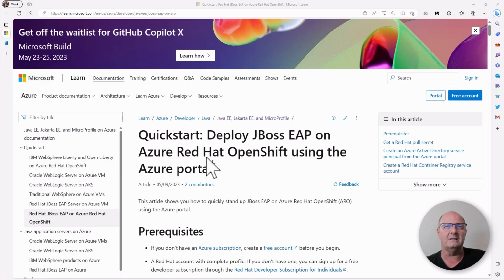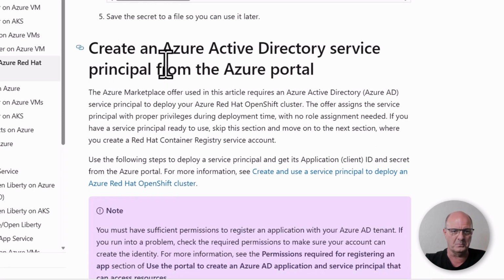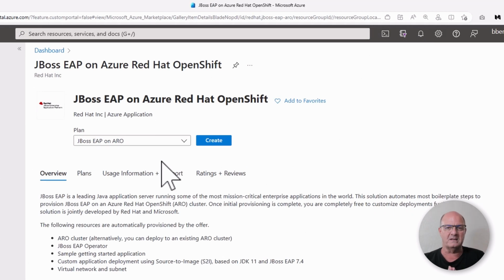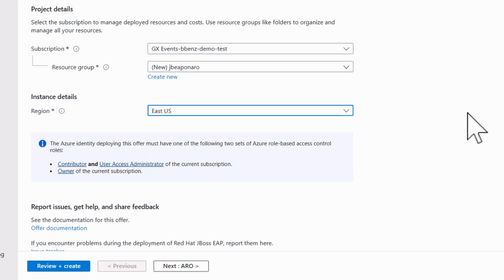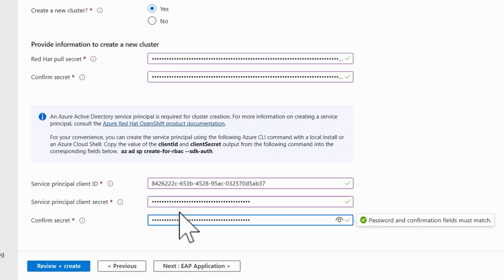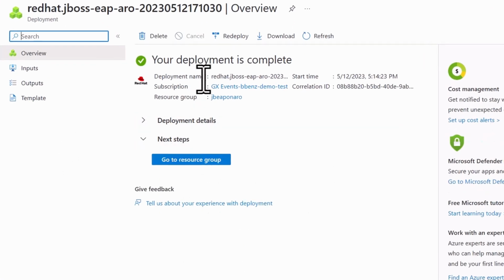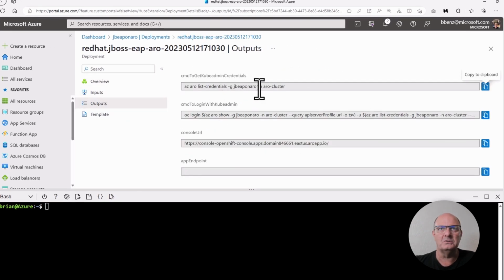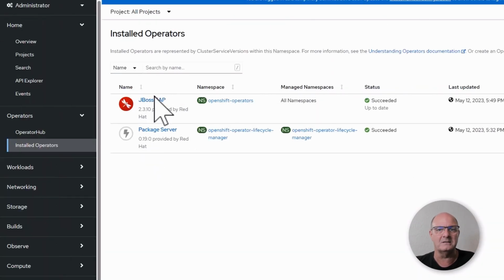How to set up: JBoss Enterprise App Platform on Azure RedHat OpenShift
Unlimit the RedHat OpenShift via the Azure Marketplace! Follow this step-by-step tutorial with Brian.